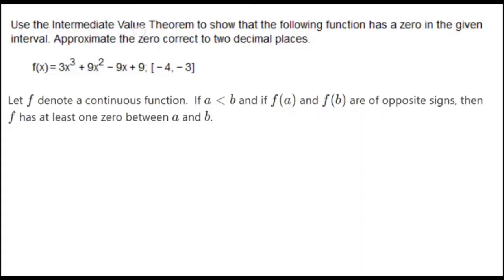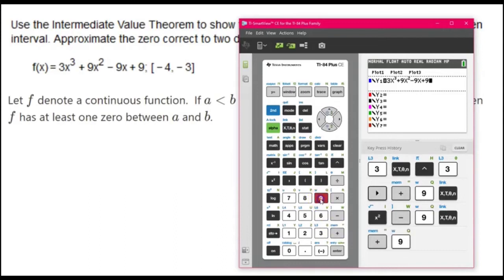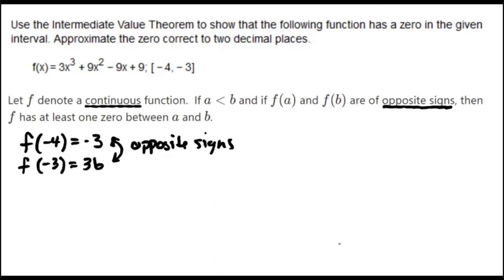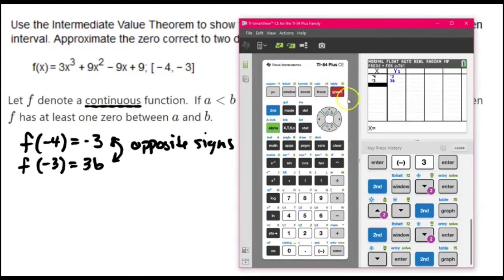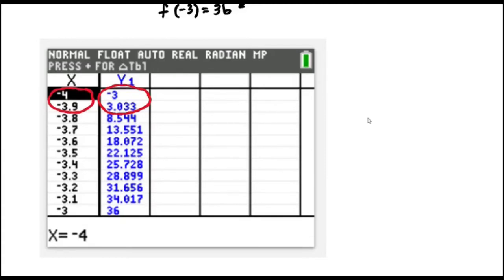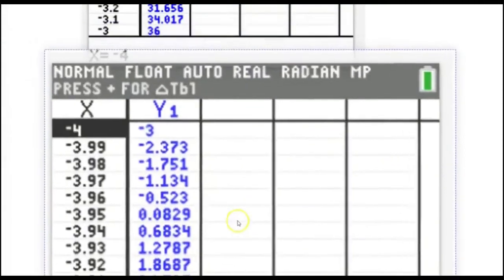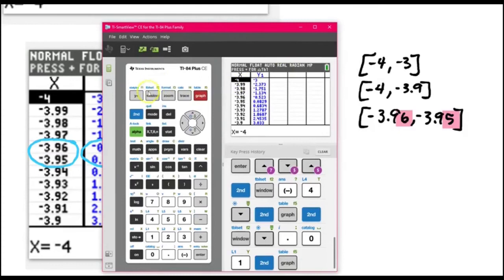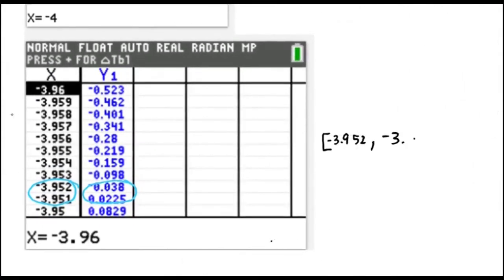Use the Intermediate Value Theorem to Show that the Function has a Zero on the Interval